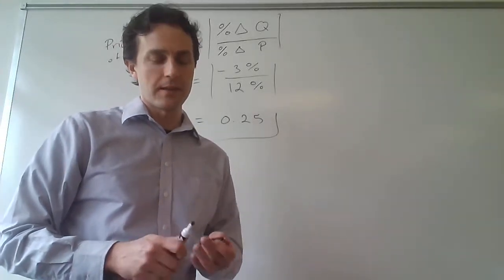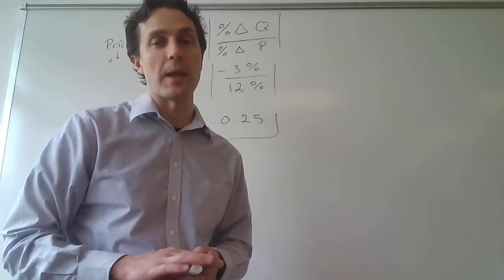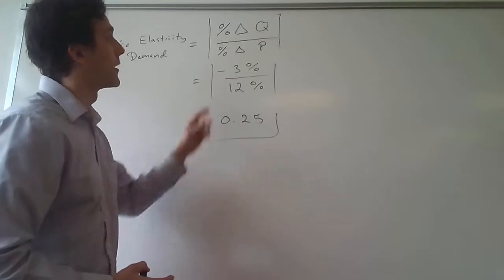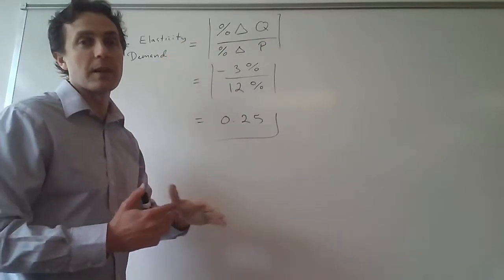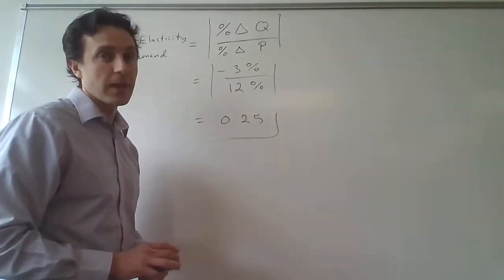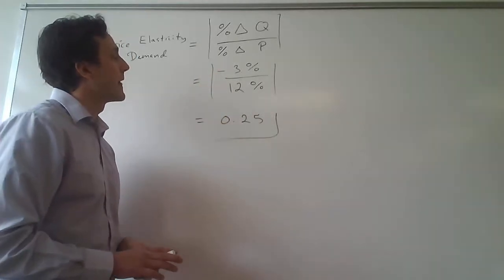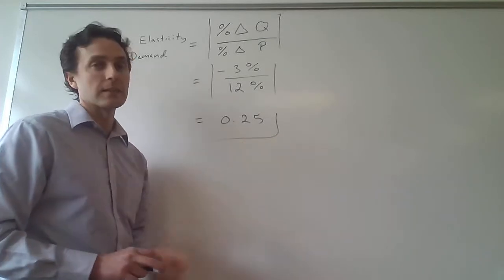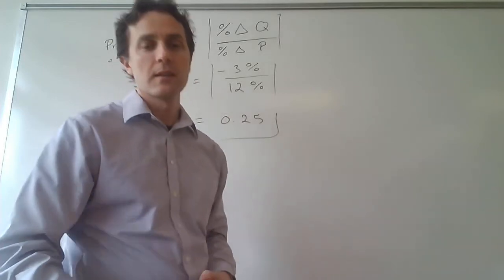Elasticity of Demand with Percantage Changes Given